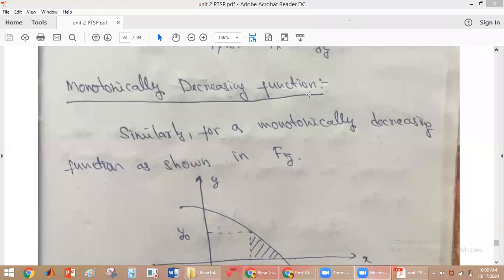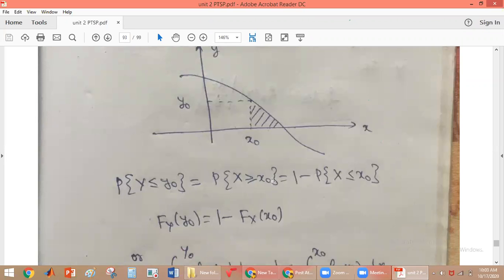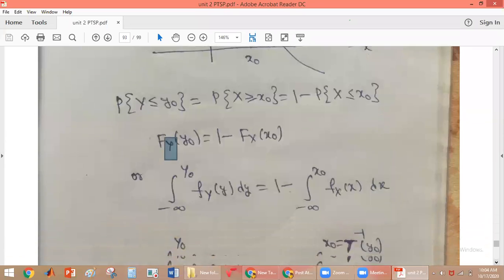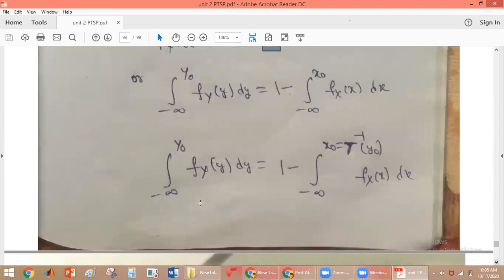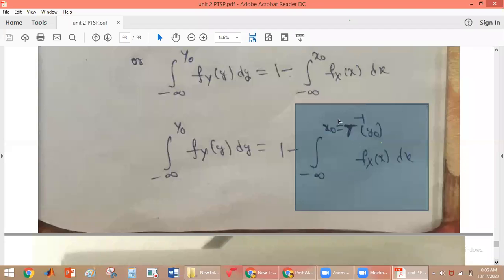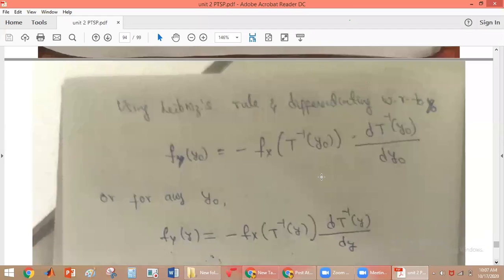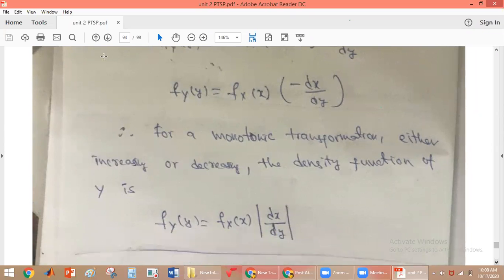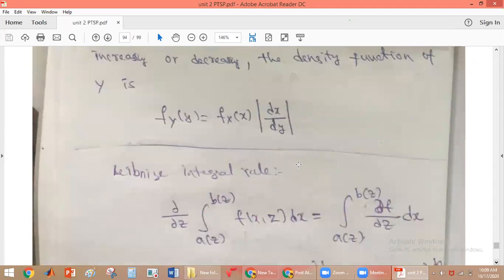Lecture 47-1:monotonically decreasing transformation of a Random variable?ptsp/ece/B.tech/jntu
:monotonically decreasing transformation of a Random variable?ptsp/ece/B.tech/jntu